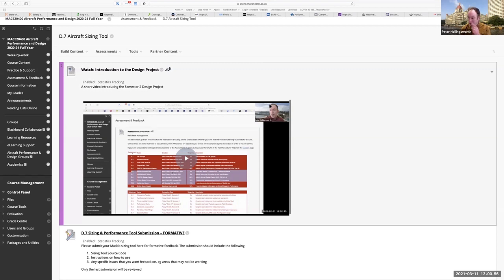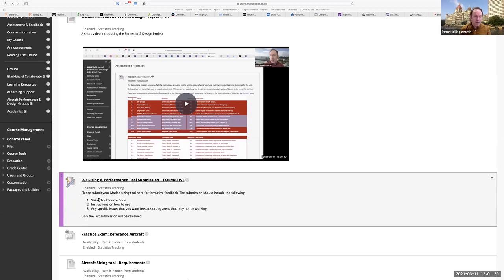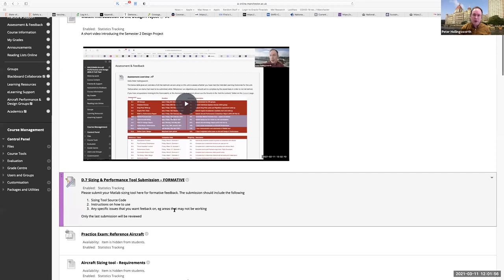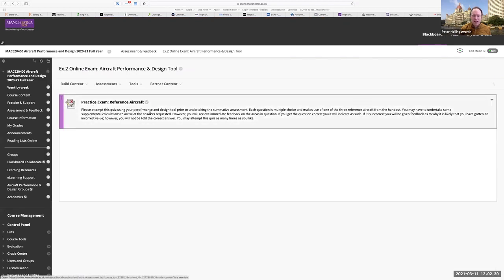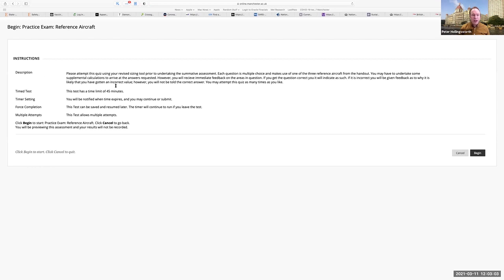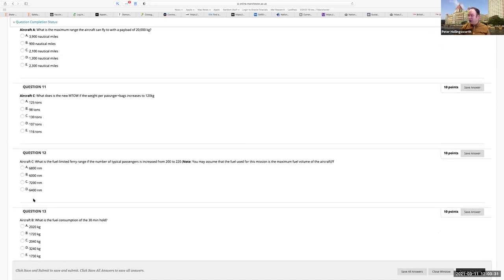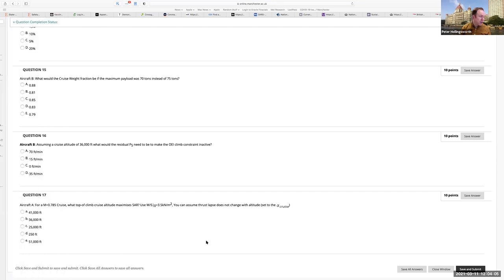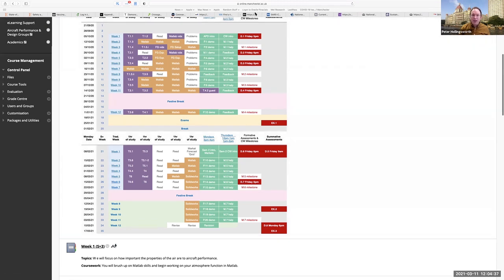提交和练习测验